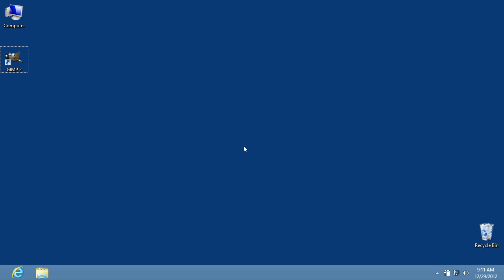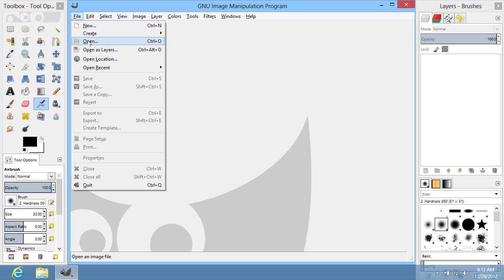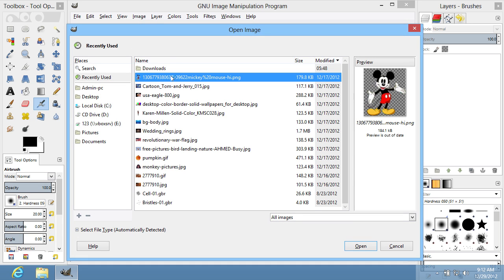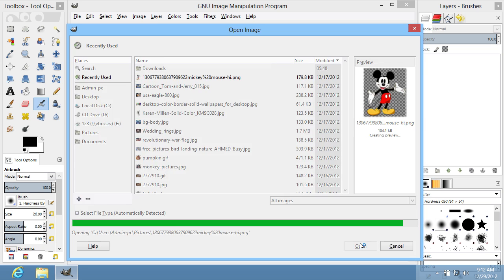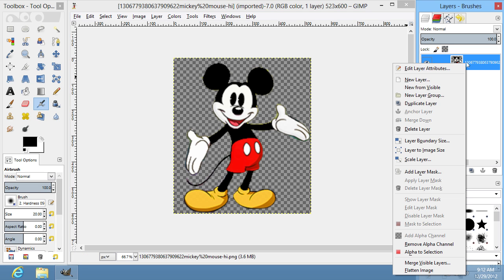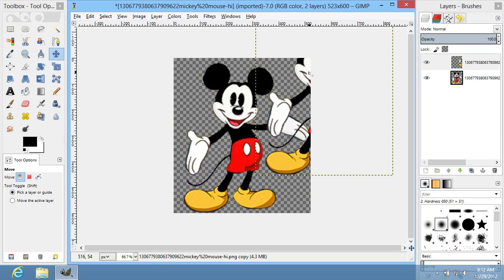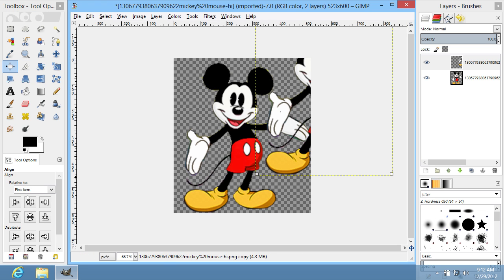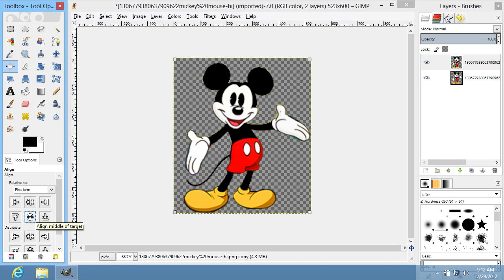How to Use Align Tool in GIMP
Learn how to use alignment tool in the GIMP editor.

In this video tutorial we will show you how to use align tool in GIMP.

In order to use align tool in GIMP you need to start the program. Go to the "File" menu and choose "Open". Select the image on your computer and click "Open".
Now create the objects you want to align to each other. For example, use the "Duplicate Layer" option from the layer's palette and slightly move the duplicated layer to the side using "Move Tool".

Choose the "Alignment Tool" from the toolbar of the program and left click on the active layer. Go to the "Tool Options" tab and align the duplicate layer relative to the base layer using the alignment buttons from the "Align" and "Distribute" submenu.

Your objects have been successfully aligned.